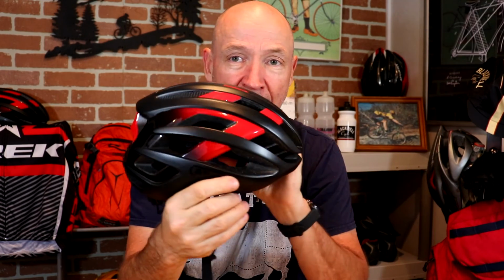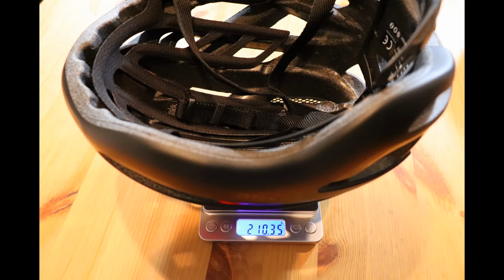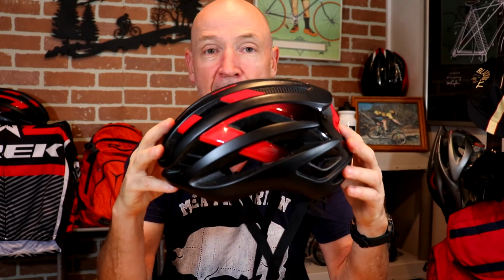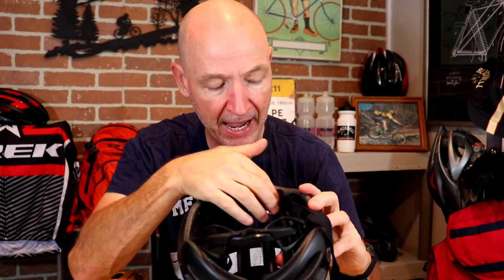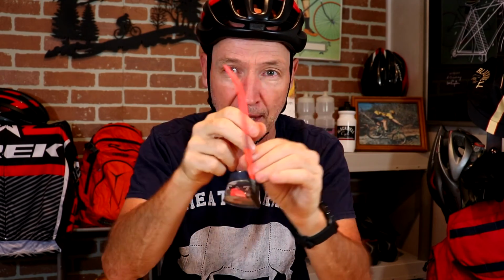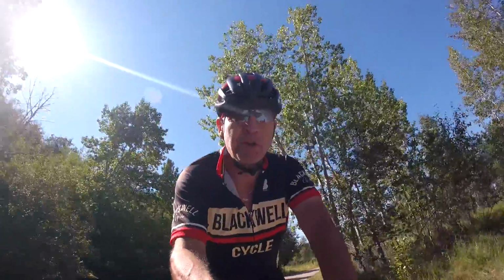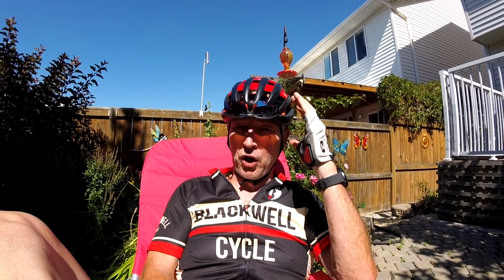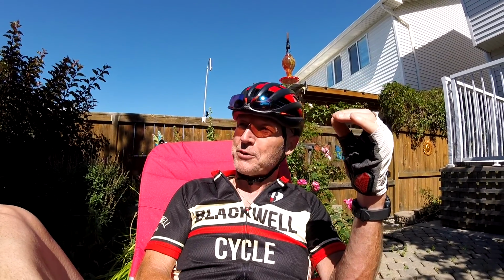Abus Airbreaker Helmet Review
My wife bought me an Abus Airbreaker helmet for our anniversary. It's more than I wanted to spend, but she got a great deal on it from a website called BIKEINN Find out what I think of the helmet, how it fits, how much it weighs... and I reveal the most important feature for any helmet (at least for me :)) Of course I take it for a ride.